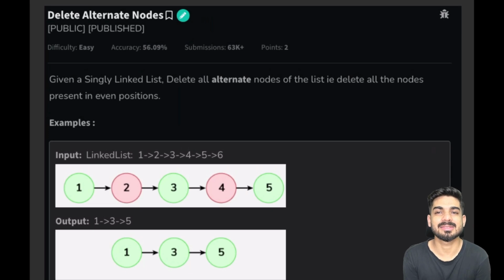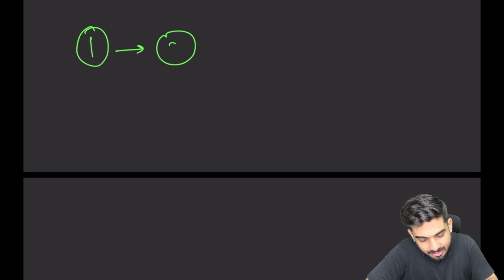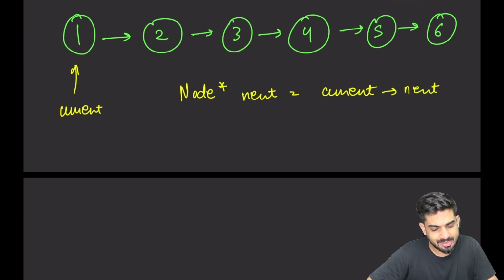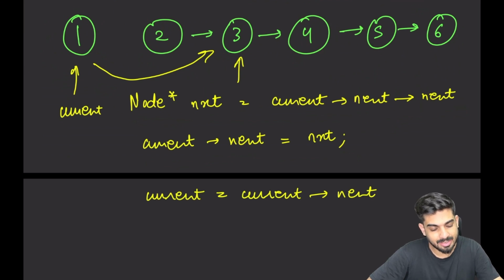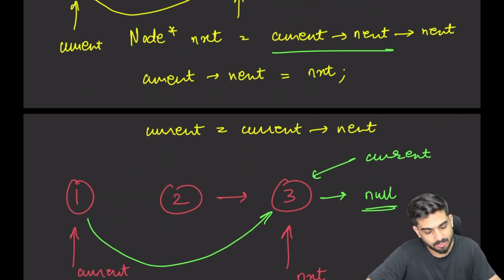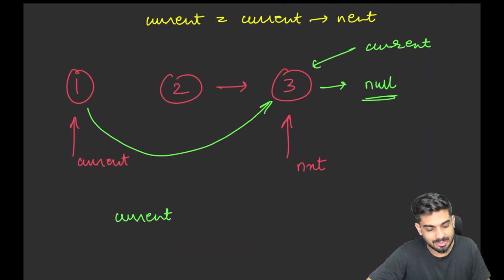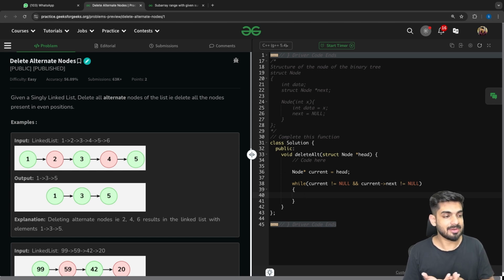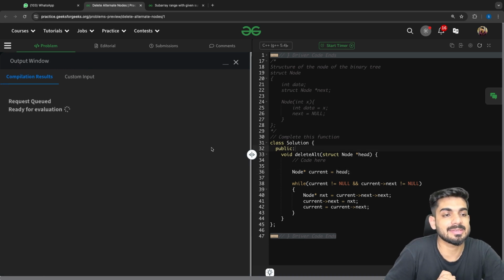POTD - 13/10/2024 | Delete Alternate Nodes | Problem of the Day | GeeksforGeeks Practice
Welcome to the daily solving of our PROBLEM OF THE DAY with Saksham Arora. We will discuss the entire problem step-by-step and work towards developing an optimized solution. This will not only help you brush up on your concepts of Data Structures and Algorithms but will also help you build up problem-solving skills.